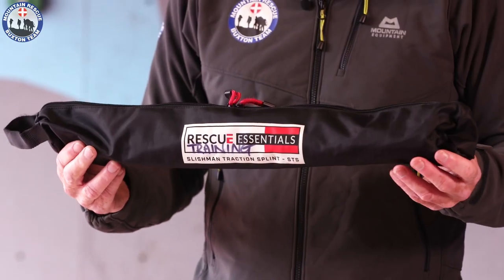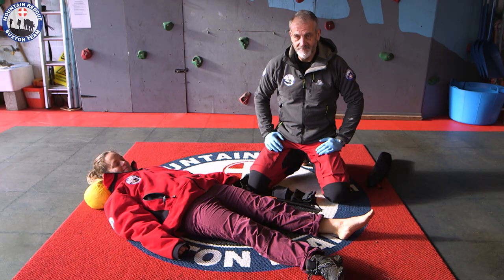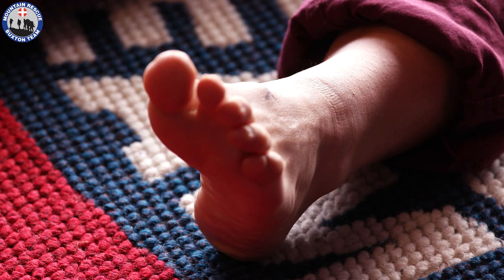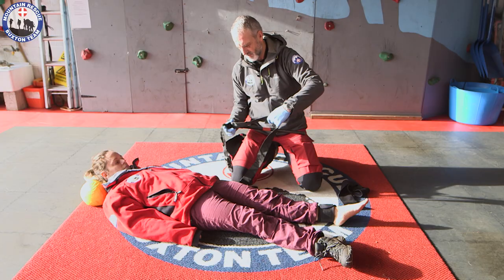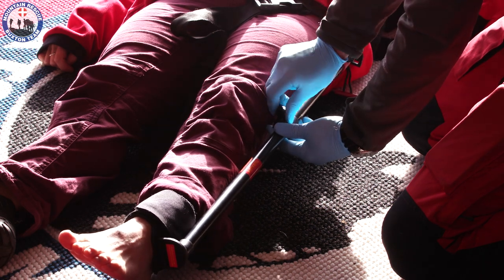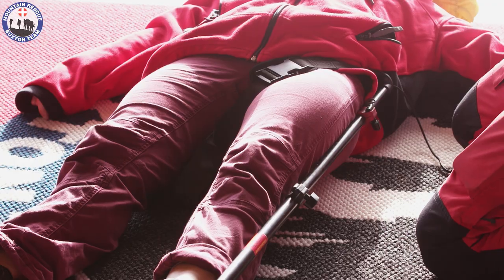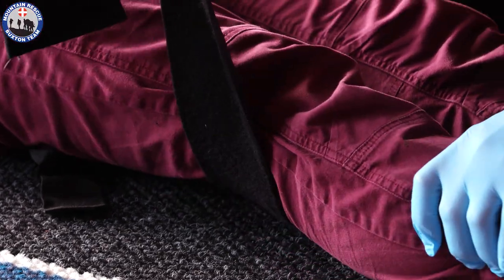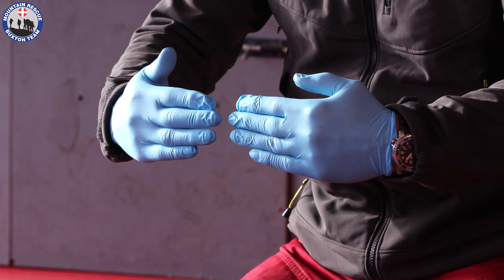Broken Leg - How do we SPLINT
Buxton Mountain Rescue Team has recently changed its Traction Splint to the more advanced Slishman Traction Splint (STS). The new STS has some significant benefits over our old Kendrick traction splint for Mountain Rescue Teams.

The STS was developed by Dr. Sam Slishman at the University of New Mexico to overcome many of the operational difficulties of older traction splint designs. The innovative STS design has the traction mechanism positioned at the patient’s hip. Femur traction is applied through the extension of the pole segments creating a pushing force on the ankle strap instead of pulling distally from the foot. This innovative design change provides a number of benefits over conventional traction splints:

1. The STS Does Not Extend Beyond the Foot
The compact design of the STS won't jam up against ambulance doors or prevent you from placing patients into aircraft. When extricating or hoisting the splint stays safely contained within the board, stretcher or basket. No risk of striking the splint resulting in further injury or pain to the patient.

2. Rapid Patient Application in Under 60 Seconds
The unique design of the STS makes it the fastest splint to apply. No poles to assemble or mechanisms to set up. No long transport delays. Four step application process in rapid and easy.

3. The STS is Not Contraindicated in Lower Leg Injury or Amputation
While other traction splints are contraindicated with lower leg injury or amputation, the STS’s unique design allows the ankle strap to be alternately positioned proximal to the calf. This allows femur traction to still be applied and leaves the lower leg accessible for other splinting or bandaging.

4. Lightweight and Compact
The STS weighs only 595 grams and is 58.4 x 7.6 x 7.6cm in size. It takes up little space in vehicles or aircraft and can easily be strapped to jump bags and backpacks.

5. One Size Fits All
The STS works with both adults and children. No need to carry two different splints. If your agency requires you to carry two traction splints, two STS splints can be carried for bi-lateral splinting of children and adults.

6. Traction Mechanism Accessible During Transport
If traction adjustment is needed while enroute, the STS traction adjustment is accessible at the patient’s hip, not jammed up against the door or airframe at the patient's foot. You can easily and quickly adjust traction for maximum patient comfort.

7. Radiolucent
The STS is radiolucent and will not interfere with patient imaging or exam. No need to remove the splint. The STS can stay on a patient all the way to surgery.

8. Lifetime Warranty is offered by the manufacturer
• Radiolucent
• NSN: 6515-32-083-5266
• Corrosion and shock resistant
• Dimensions: 58.4 x 7.6 x 7.6cm
• Carrying case dimensions: 56 x 7.6 x 7.6cm
• Weight: 595gm